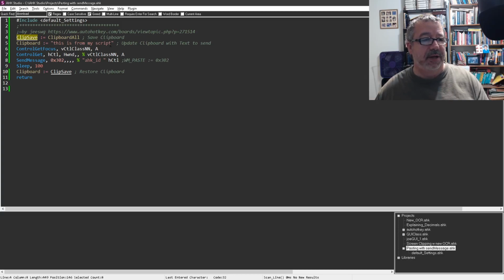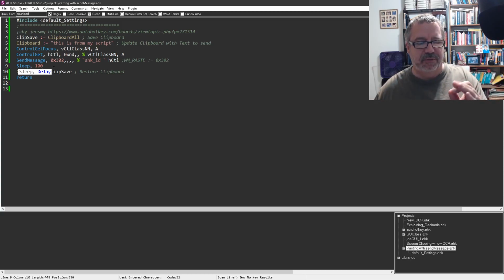How to automate Pasting with SendMessage in AutoHotkey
In this demo I walk through another way to automate pasting with sendmessage in AutoHotkey to a given window / control.  Sending paste to a window is easy with AutoHotkey.  Sometimes I'd like a more robust way to automate pasting.  Here I show how to use Sendmessage in AutoHotkey